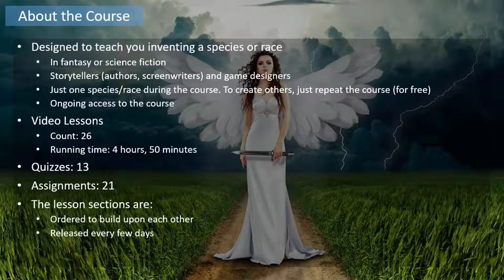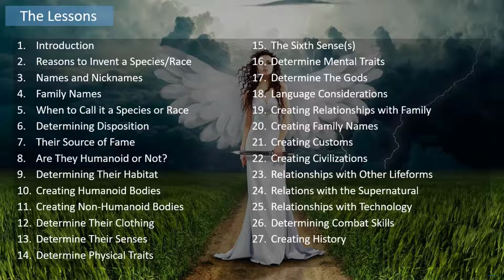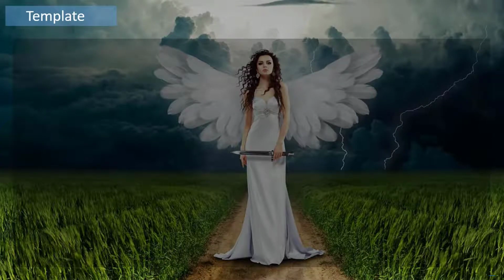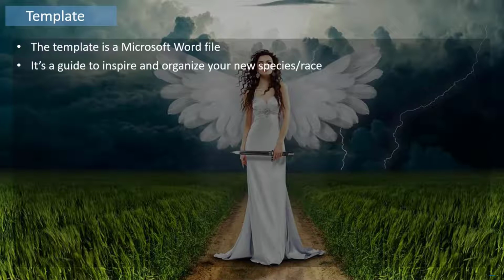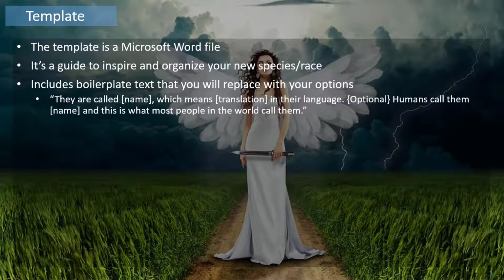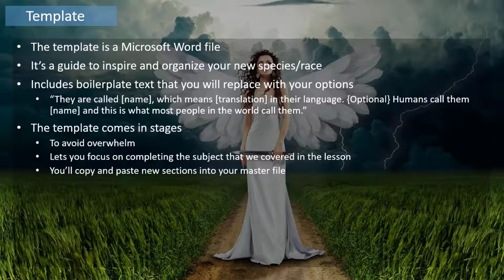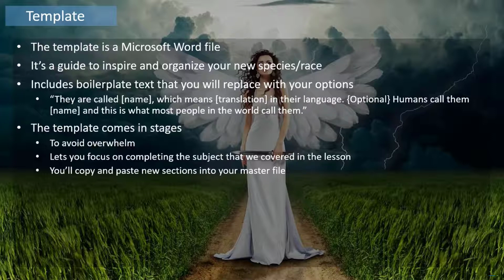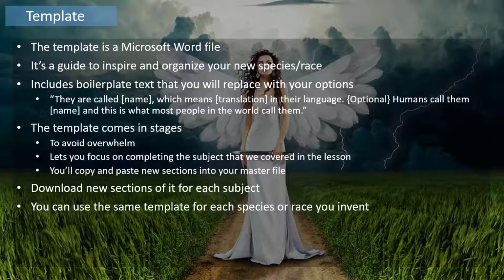How to Create a Species Course Intro - The Art of World Building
Preview a course lesson from World Building University, on how to create a species or race, from worldbuilding teacher, author, and strategist Randy Ellefson (that's me!). Topics include
- Who the ideal students are (and who shouldn't take it) as it's not for everyone
- Lesson, quiz, resource, and assignment count
- How the template you'll complete works
- My qualifications
- Course bonuses